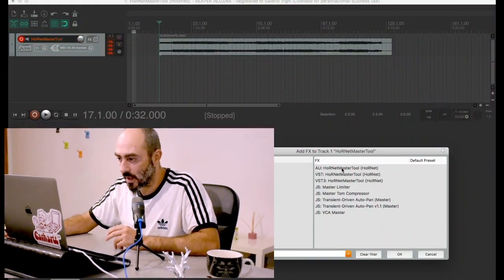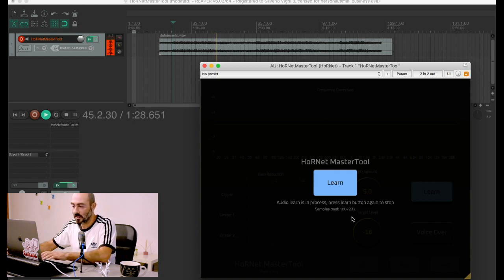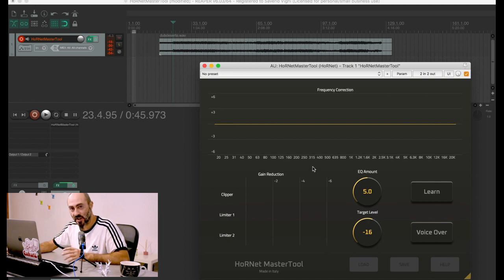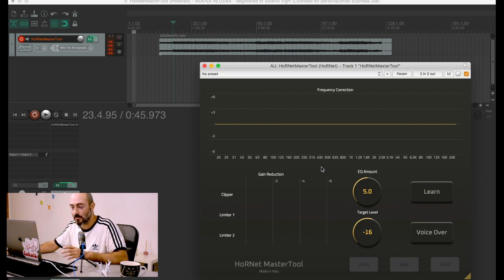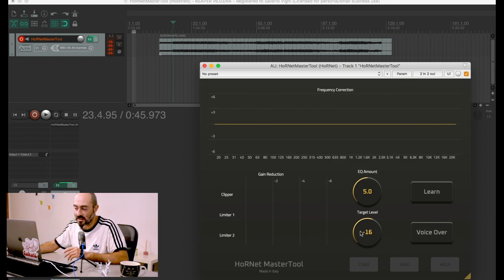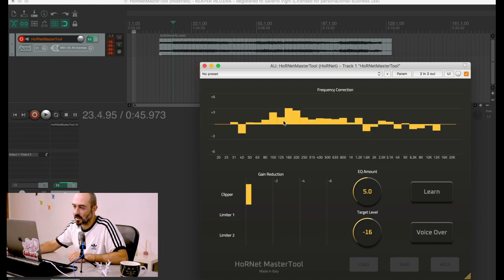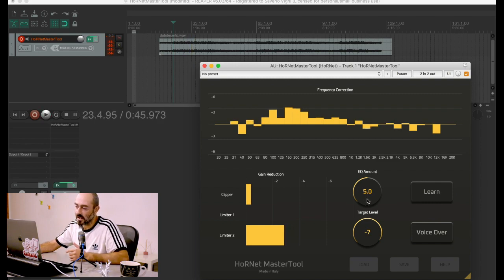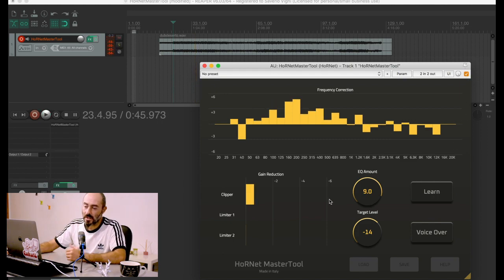Hornet MasterTool overview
HoRNet MasterTool is a sound processor designed to apply that final touch to your tracks, you can think of it as a mastering robot.
Thanks to our algorithms and some clever intelligence built in the plugin can adapt to almost every music genre, if you are searching for an easy way to fix your tracks and make them sound good MasterTool it’s here to help you, and if you are a podcaster or work with voiceovers, we have also added some special algorithm tweaks to make you happy.